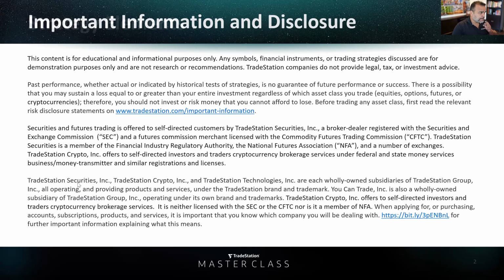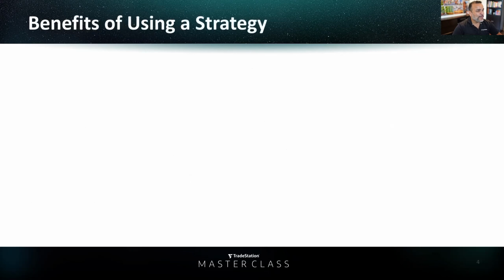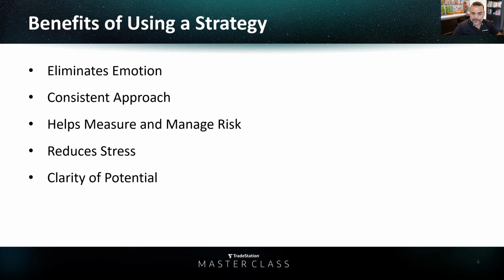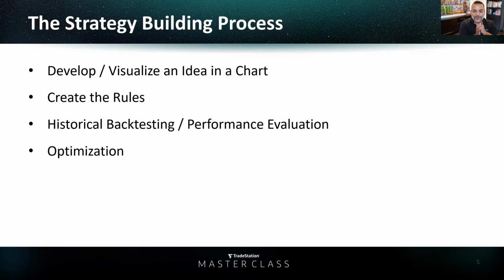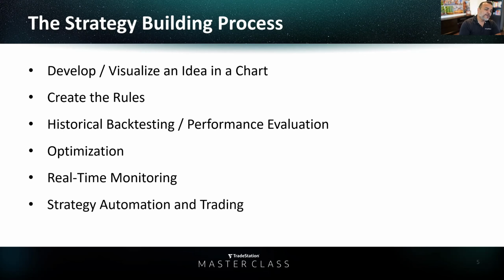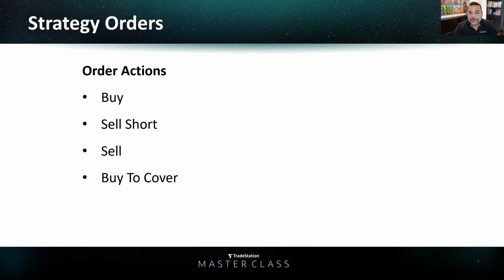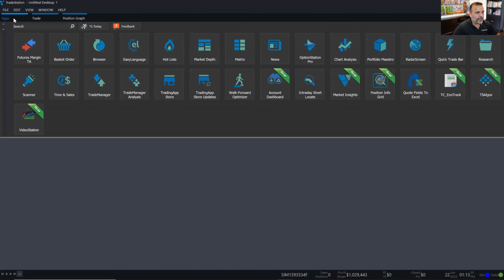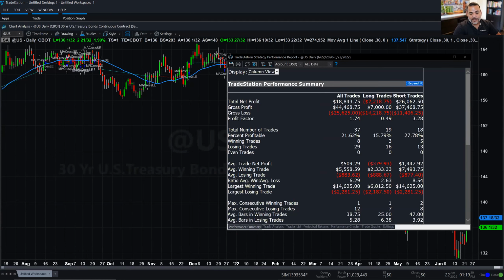Strategy Elements | Introduction To Strategy Components